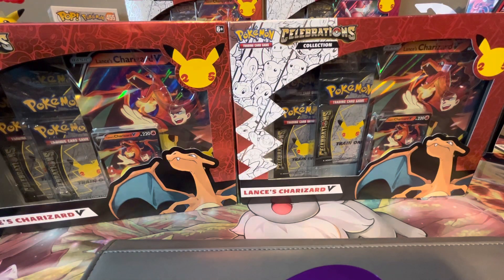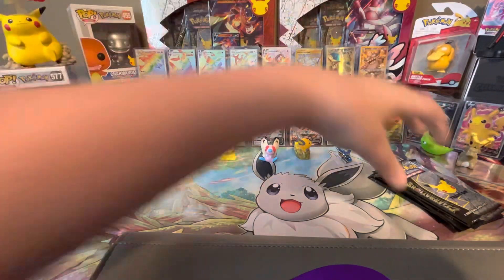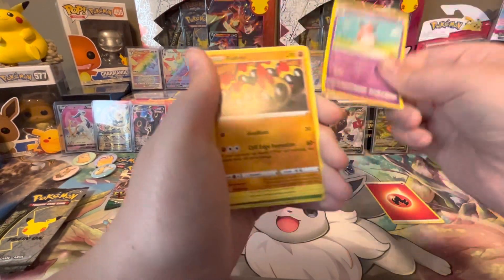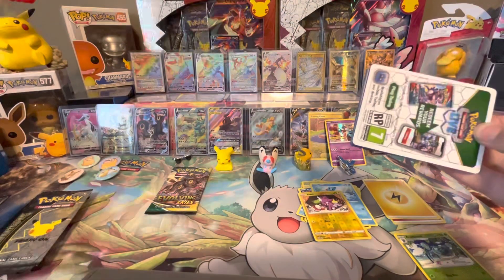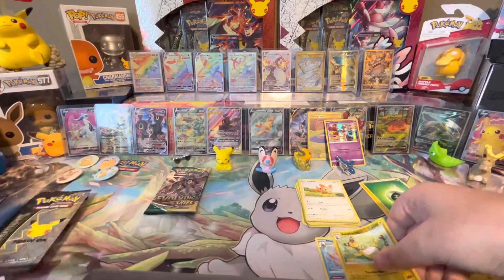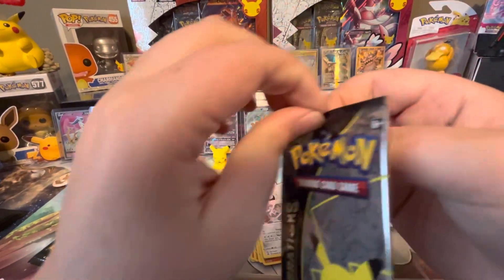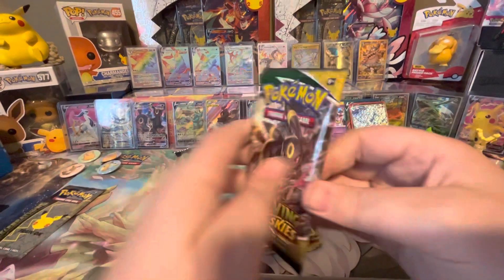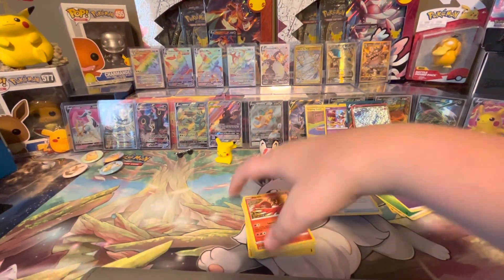I opened celebrations to try to complete my set!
Open celebrations to try to complete my set Charizard box this time?! Which box do you think will be better Sylveon or Charizard?